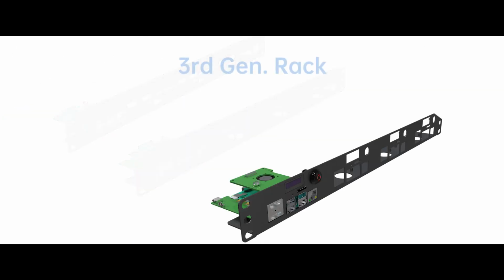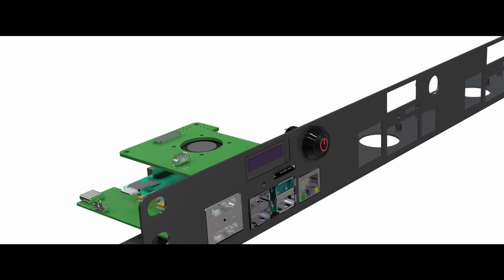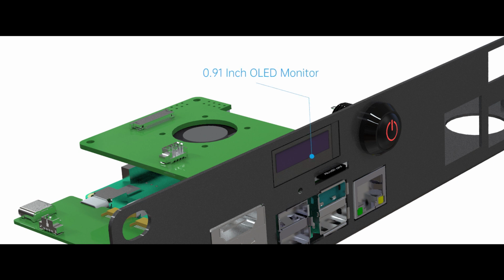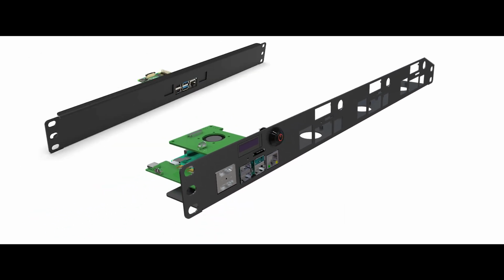19” 1U Raspberry Pi 4 Rack Mount (w/ OLED Display, Switch & More)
We have made huge upgrades to our Rpi rack mount series.

It will be available around late Febururay.

This 1U rackmount is going to take your RPi cluster building to a whole new level.

Here’re all the new features:

A 0.91 inch display to show stats of your Pi in real-time.

A repositioned Micro SD card slot for a better card-swapping experience, and power LED has also been brought out to the front.

A micro-to-standard HDMI adapter board with an on-board fan to cool the Pi off while saving extra cables.

A push-button switch to make the Pis more controllable with any power supplies.